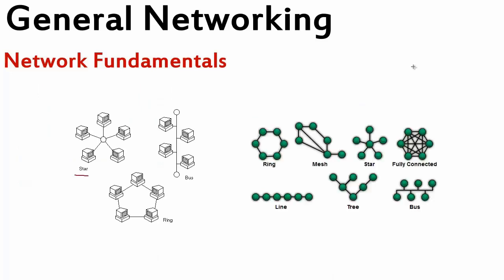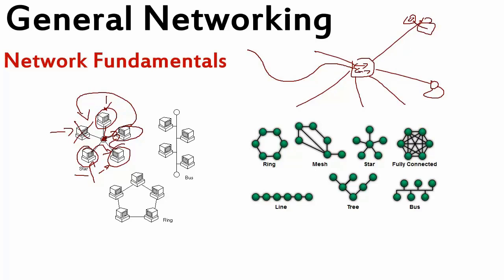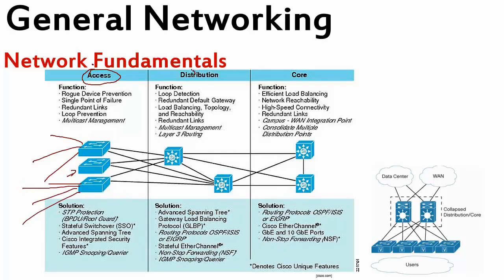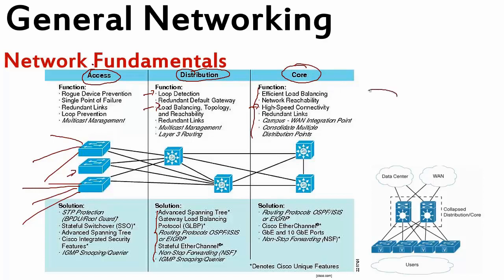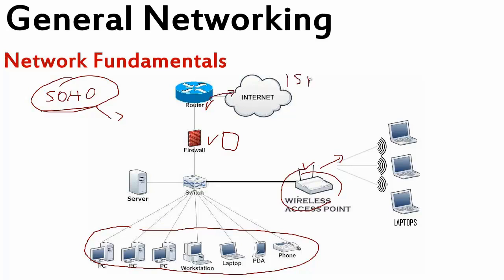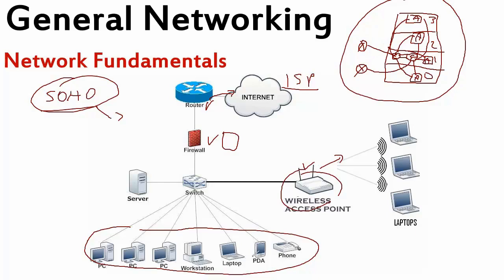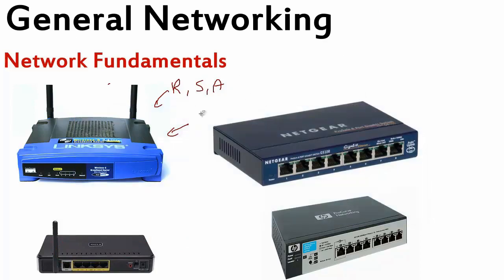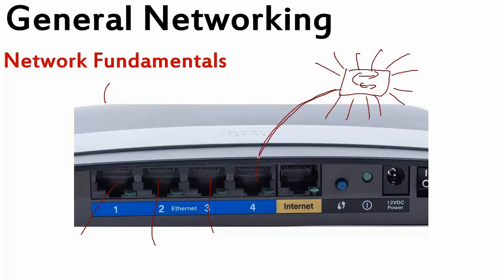02 What is a computer network